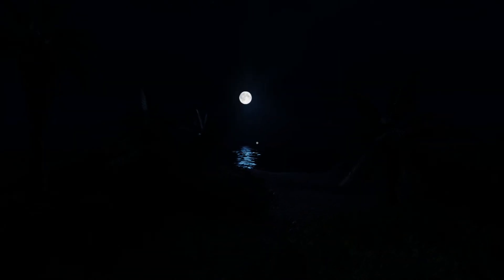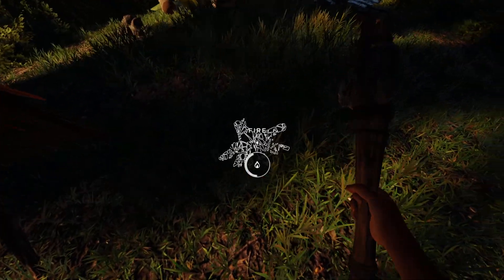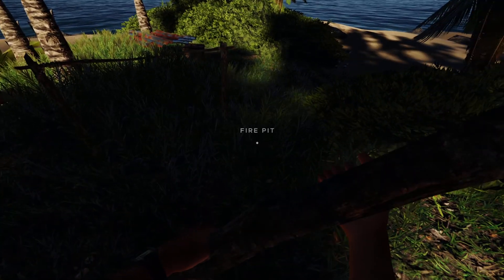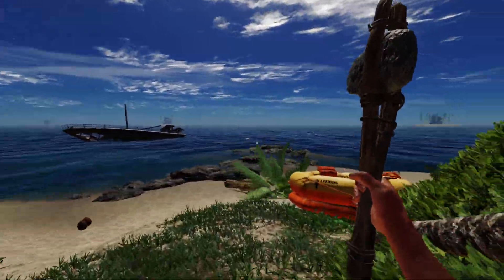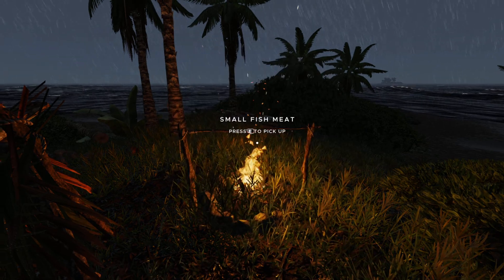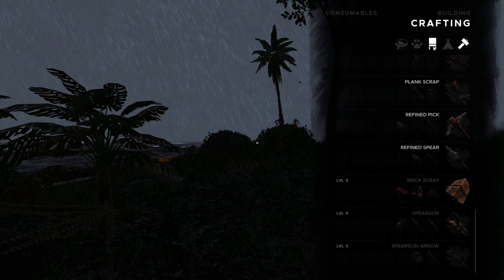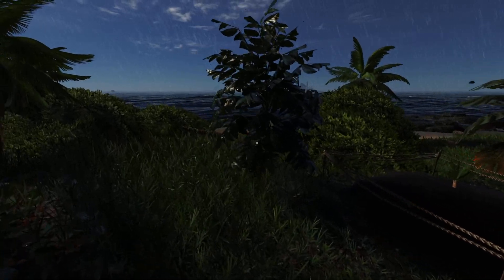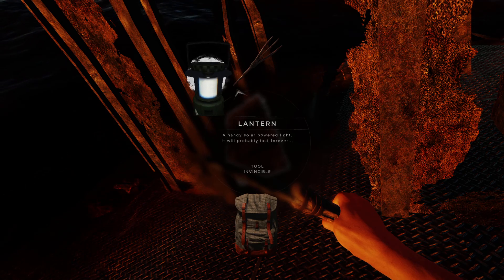lets play stranded deep pt.7